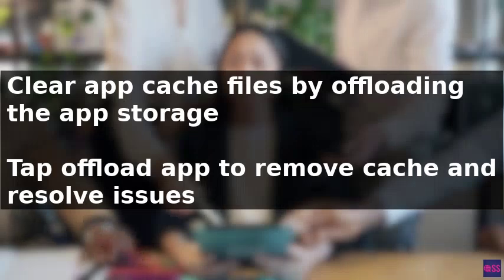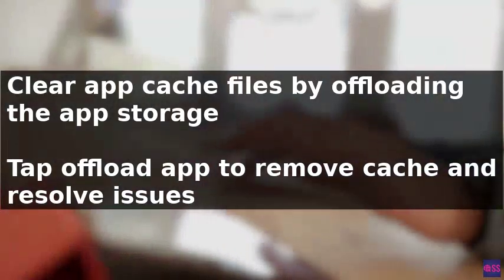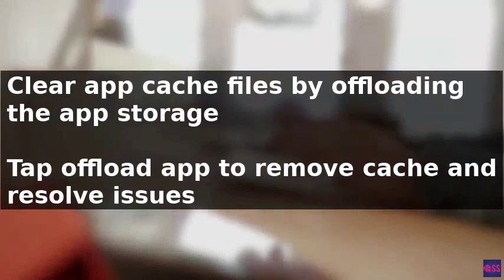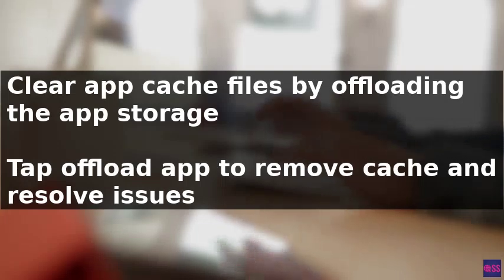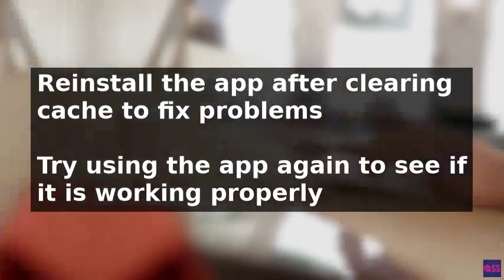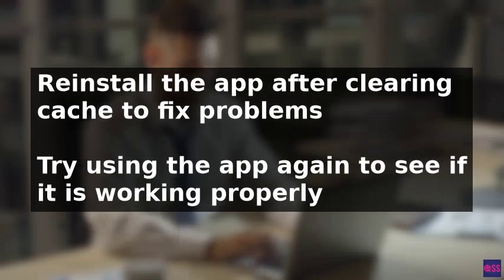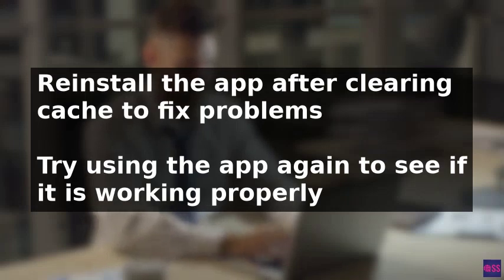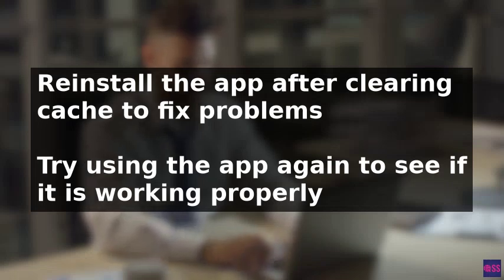How To Fix The Dasher Direct App Not Working (2025)